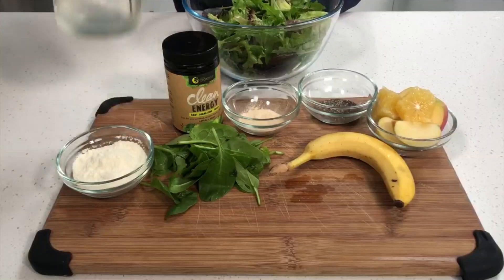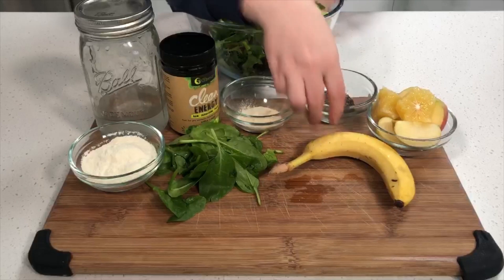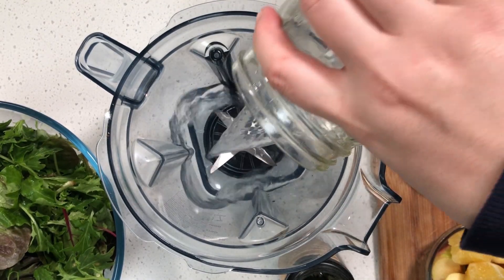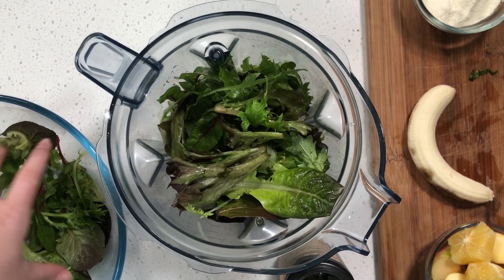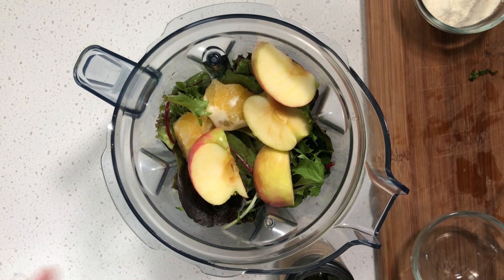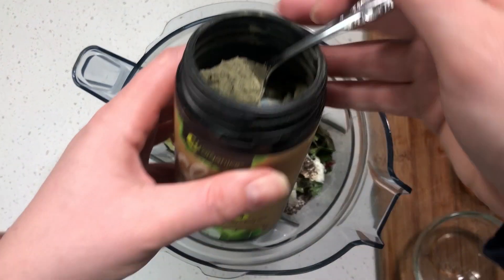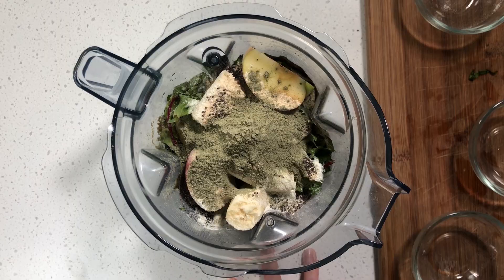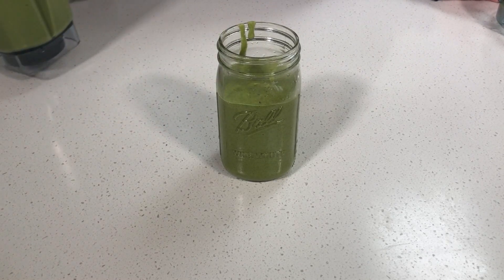EASY HEALTHY GREEN SMOOTHIE RECIPE | My Favorite Smoothie For Glowing Skin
I love this super easy green smoothie so much that I drink it pretty much every morning. As a result, my skin has been GLOWING! Not only that but I also feel amazing. Drinking this smoothie is a great way to start the day off on a healthy note. Plus, it makes 2 servings so you don't have to worry about making it every day! Give it a try. I really does taste better than it looks!